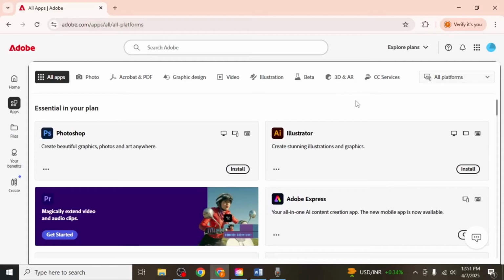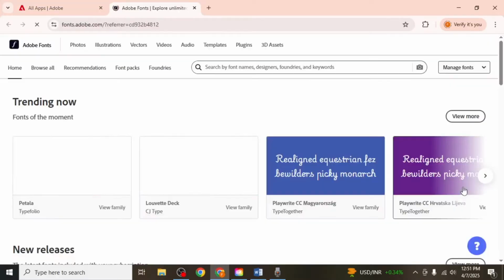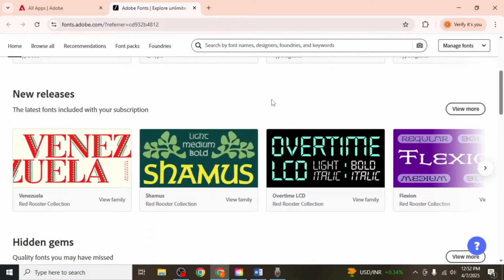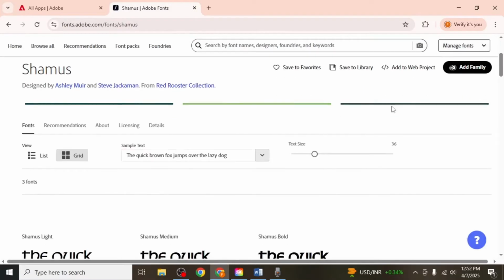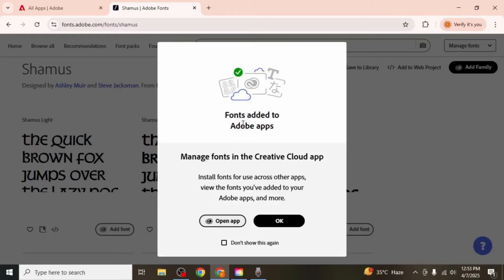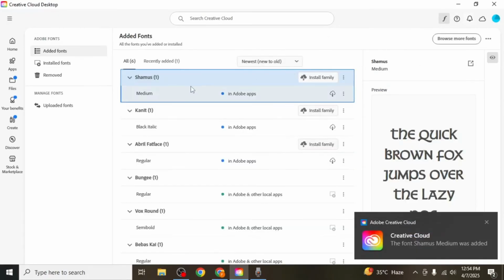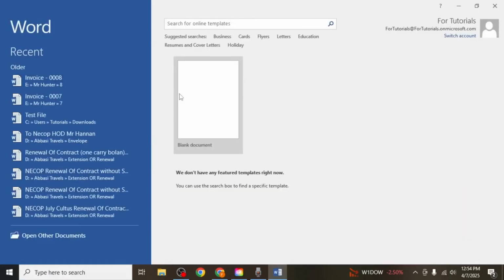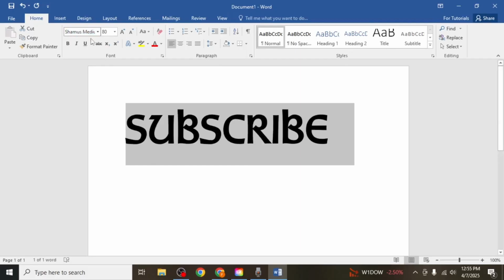How to INSTALL Adobe Fonts (Step by Step)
Want to use Adobe Fonts on your computer? This step-by-step tutorial shows you how to install fonts from Adobe Fonts (formerly Typekit) and sync them to your desktop applications. Learn how to manage and activate your favorite fonts effortlessly.